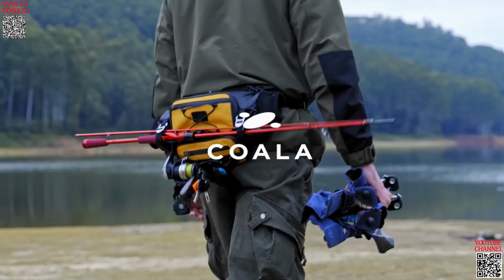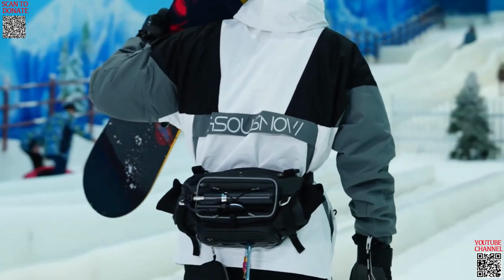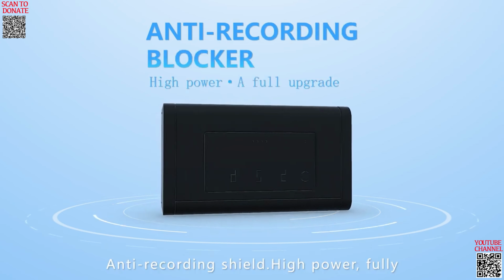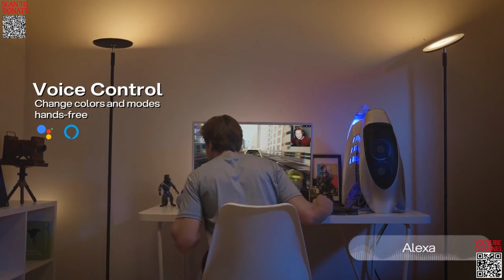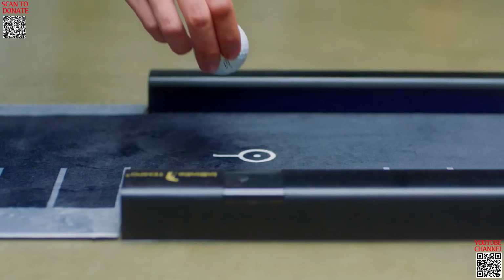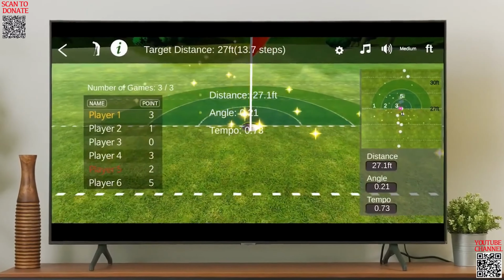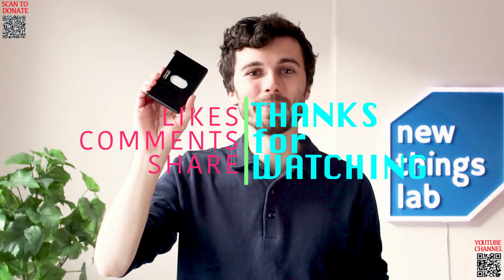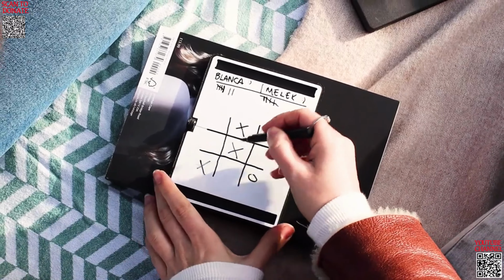NINE TECHNOW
This has no effect on the price for you, and to support on this channel for more VIDEOS like this.

The Kickbooster Team
KICKSTARTER & KICKBOOSTER, INDIEGOGO LINKS:

PLEASE SUPPORT:

CAR INTERIOR STRIP LIGHT
SEAGATE HDD
Heated Oxygen Bank 1 Sensor 2
CR2032 Lithium Battery
OBD2 SCANNER BLUETOOTH
CROCS JIBBITS
LIVALL HELMET
Bike Pump with Gauge, 120PSI
OTTOLOCK HEXBAND
Men's Cycling Jersey Set
LIVALL MT1 NEO Adult Smart Bike Helmet
XTU DASHCAM
GPS NAVIGATION
Jump Starter
USB C to HDMI Cable
FUJIFILM INSTAX Mini 11
Bose Sound Link On-Ear
BL GO2
Coleman Portable
You are My Sunshine Music Box
55” Tripod
GVM Ring Light 5600K
Retractable Windshield
GEEKERA 3 in1 Wireless
Viozon Selfie Desktop
Gigastone 64GB 5-Pack
Multiple USB Charger
10.2" LED Selfie Ring Light/Tripod Stand

My Stuff:

GoPro 9
EOS CANON 90D
MacBook Pro “13inch
MacBook Pro “16inch
Iphone X
iPhone 12 Pro Max 256
iPhone 7
iPhone 5s
AirPods Pro
WF - 1000M3
Apple Wireless Keyboard
Apple Wireless Mouse

Friends will be Friends:

Lexxcaga2018

xlolx2010

xlolx2010

TIK-TOK
alexxis caga